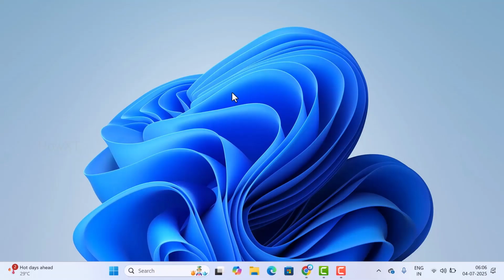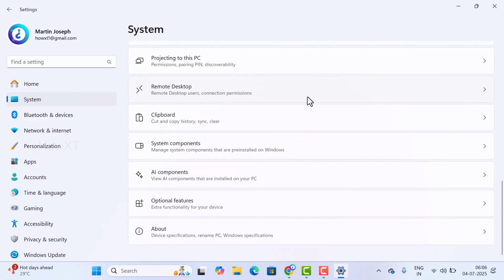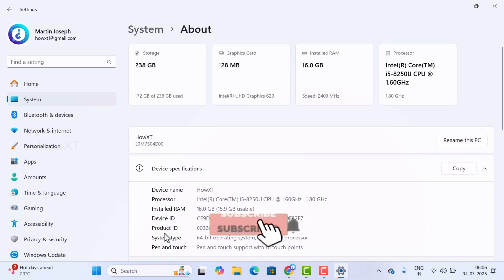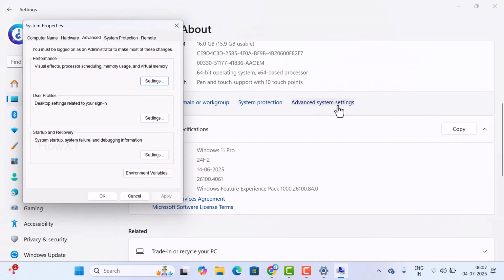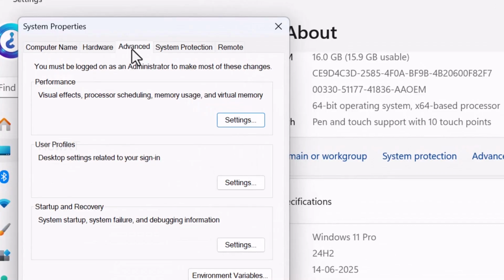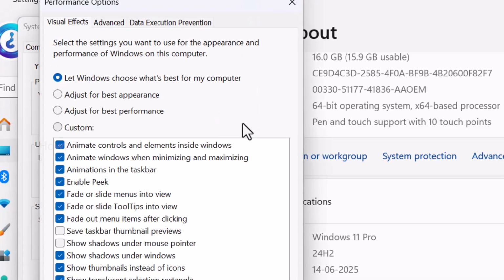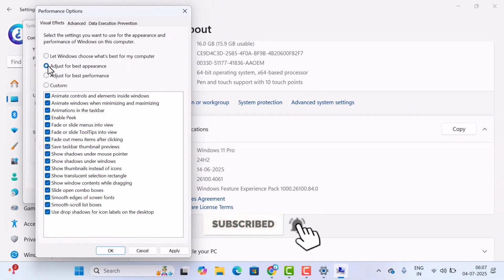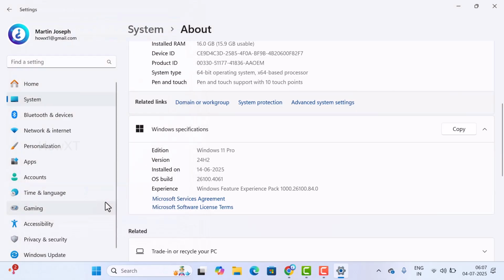Top Tech Expert Reveals BEST Way to Boost Your Computer's Speed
This video tutorial will help you How to Make Laptop/ Desktop
Faster